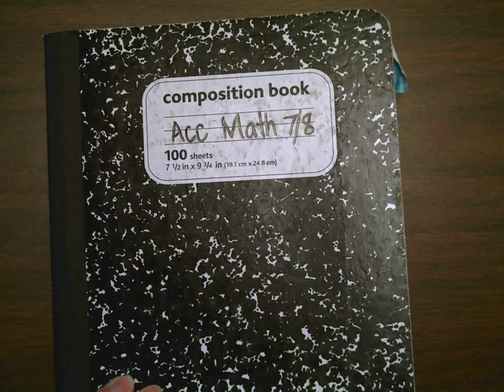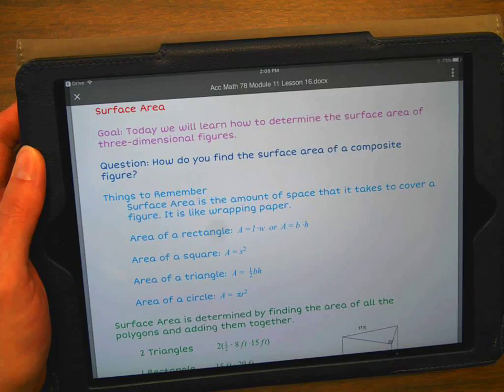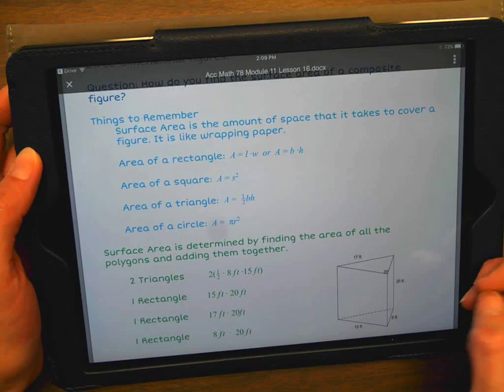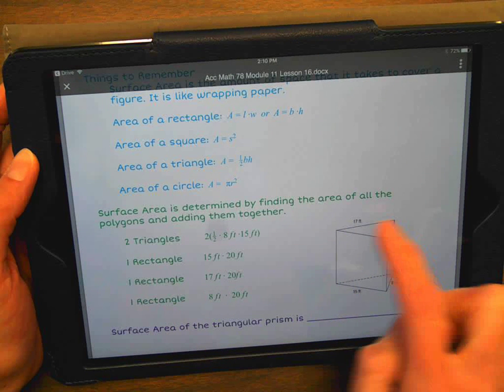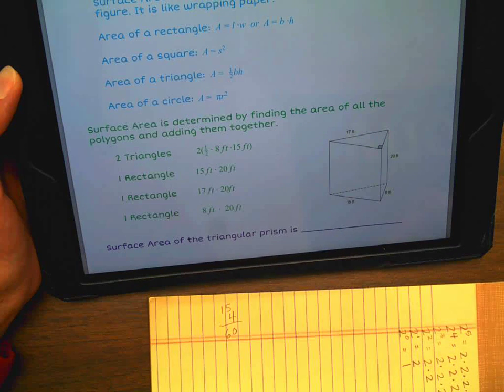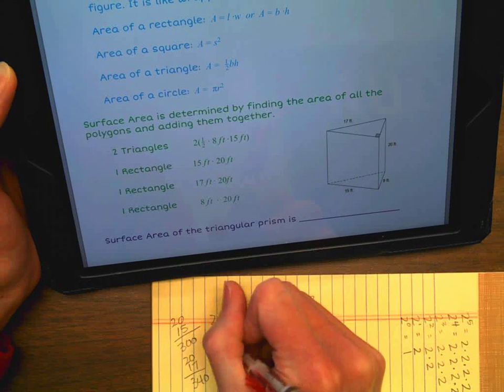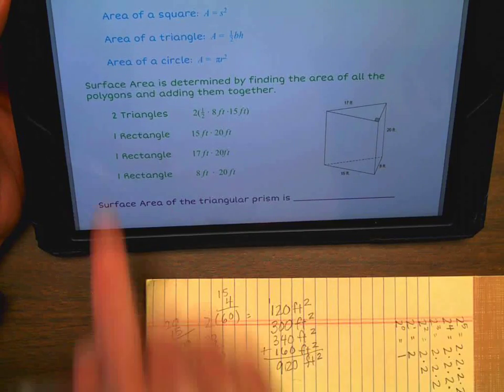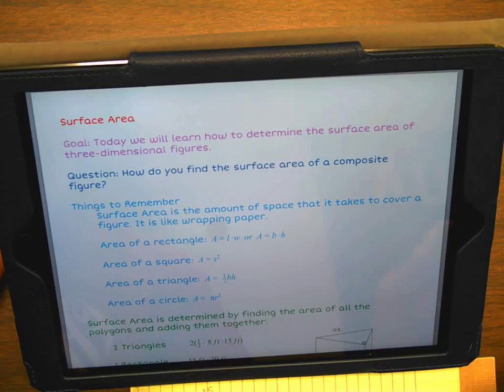Acc Math 7:8 Module 11 Lesson 16